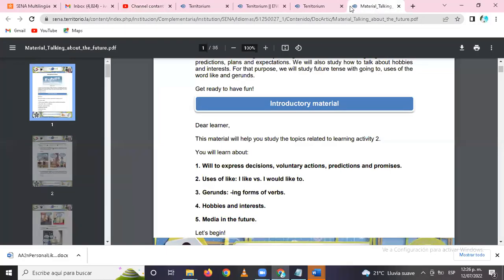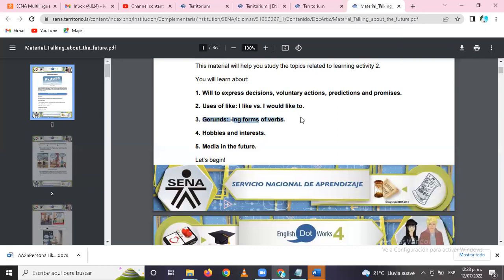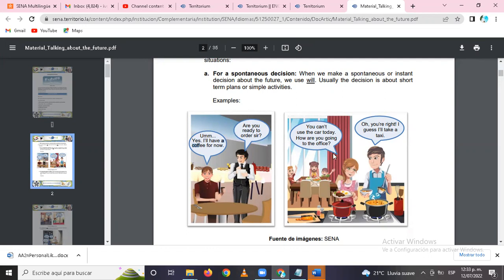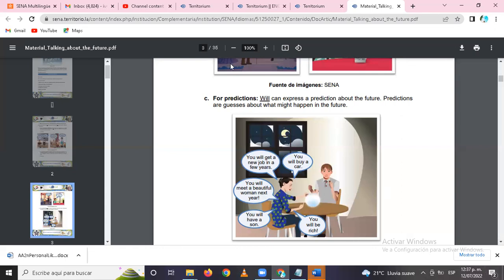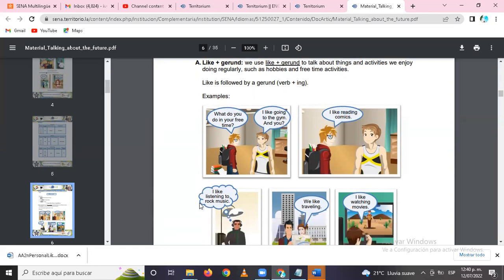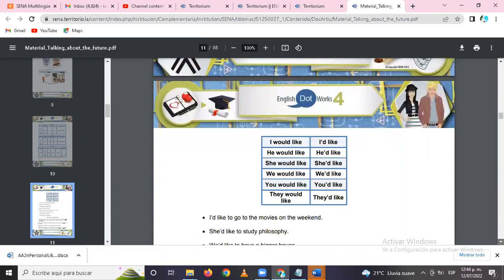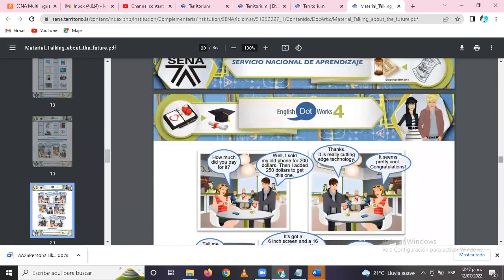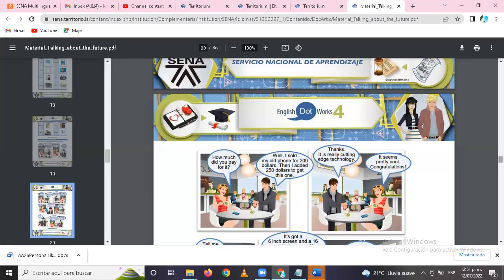EDW 4 First web conference: Activity 1 - part 3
Future and gerunds for English Dot Works 4